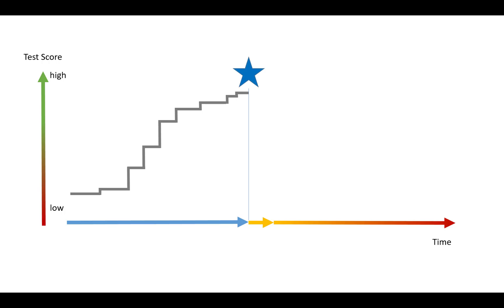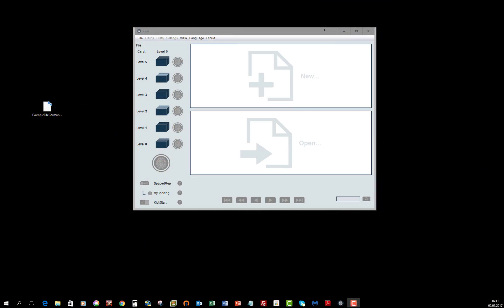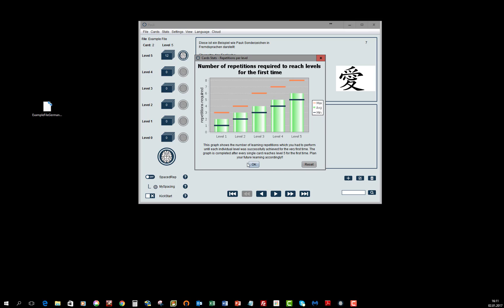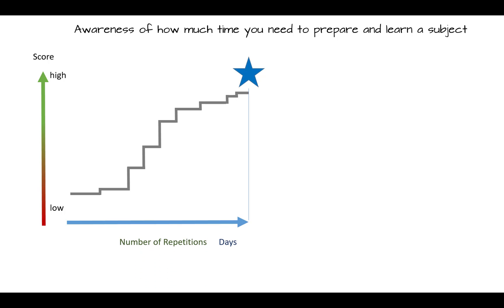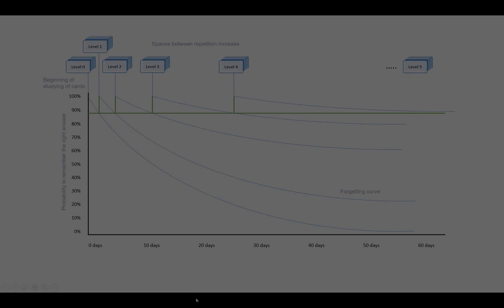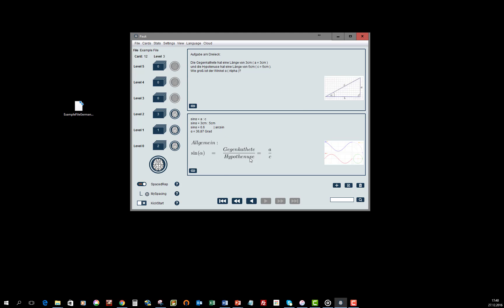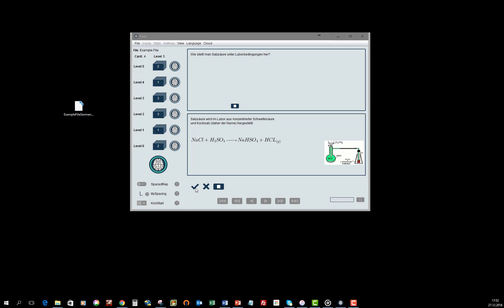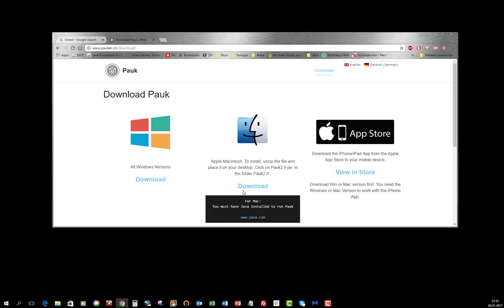Overlearning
Three techniques to avoid overlearning
What is Overlearning (0:00)
Time Planning Instruments (2:29)
Spaced Repetition (3:24)
Learn only what you don't know & How to know what you don't know (4:53)